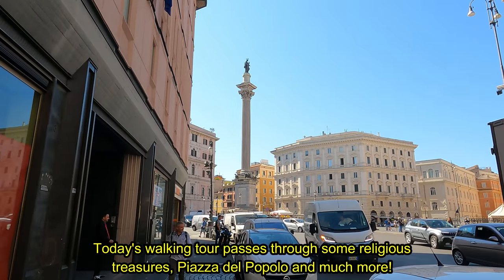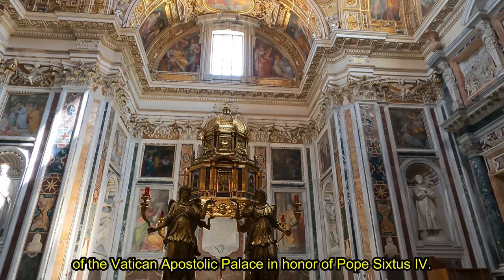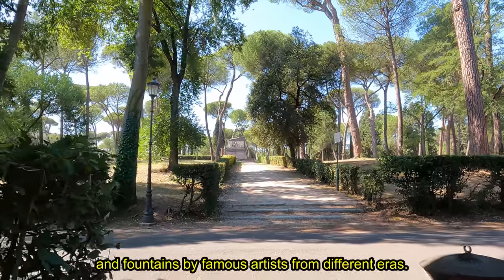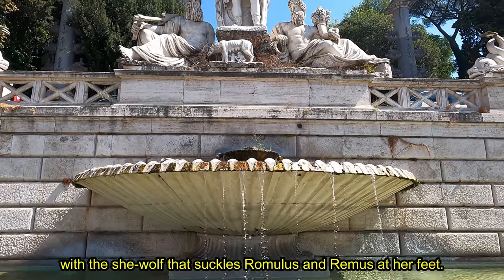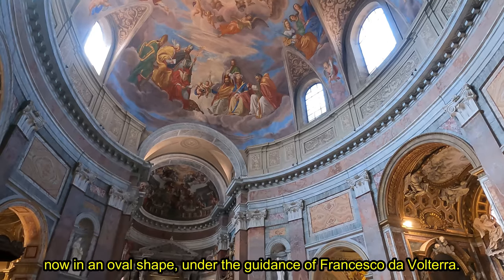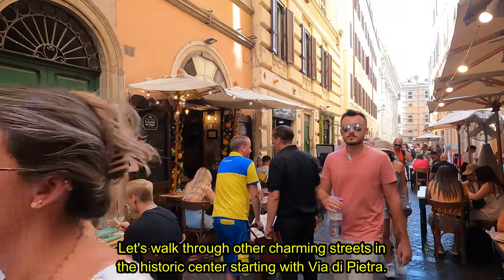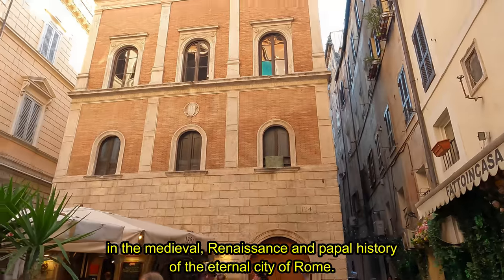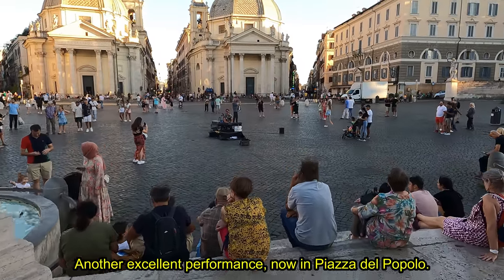A walking tour of Rome's churches, Piazza del Popolo and much more!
Today's walking tour passes through: Basilica Santa Maria Maggiore, Church of Saint James in Augusta, Basilica of Saints Ambrose and Saint Charles, Piazza del Popolo, Villa Borghese and charming streets of the historic center.
Itinerary where everything is free.
On this walking tour I was pleasantly surprised by two extraordinary artistic performances, one in Piazza Navona and the other in Piazza del Popolo. See, listen and enjoy. I loved it.
Location: Rome, Italy.

Video chapters:
0:00 Synthesis
0:29 Basilica Santa Maria Maggiore
2:29 Villa Borghese
4:16 Piazza del Popolo
6:16 Church of Saint James in Augusta
7:05 Basilica of Saints Ambrose and Saint Charles
8:37 Historic center
10:14 Tiramisu at Two Sizes store
10:36 Artist in Piazza Navona
11:11 Artist in Piazza del Popolo

Places visited on this tour:

To do this walk of around 7 km it took me around 5 hours to appreciate everything very well and I suggest you take a bottle of water that you can refill at the various sources available.

BASILICA SANTA MARIA MAGGIORE
This is one of the four major basilicas in Rome, the Basilica of Santa Maria Maggiore (Santa Maria Maggiore). This church is owned by the Vatican, even though it is outside the pope's territory, and is also one of the pilgrimage points in Rome. The current building still preserves the original design from the 5th century AD, also containing mosaics from the beginning of Christianity, as well as works of art by various artists. Entrance, like all other churches in Rome, is free.

VILLA BORGHESE
Rome's Villa Borghese is one of the largest urban parks in Europe. The State acquired the gardens from the Borghese family in 1901 and opened them to the public on July 12, 1903.
What sets Villa Borghese apart from other large parks, such as Hyde Park or Central Park, is the perfect combination between nature and art. In these gardens you can see buildings, sculptures, monuments and fountains by famous artists from different eras.
At the top of these gardens we have the Terrazza del Pincio where we are surprised by the panoramic views of Piazza del Popolo and other parts of the beautiful city of Rome.

PIAZZA DEL POPOLO
Piazza del Popolo is a wide and pleasant “pedestrian area” surrounded by historic buildings in the neoclassical style that prove how Rome was a city that always welcomed architectural innovation. It is currently a suitable place for holding important public events for the city and also the stage for large popular demonstrations.
In the center stands the Flaminio Obelisk, one of the 8 original Egyptian obelisks brought to Rome, after it took control of the territory of Egypt.
Also noteworthy are the Porta del Popolo (main entry point into Rome in ancient times) and the religious temples of the Church of Santa Maria del Popolo with origins in the 11th century, and the twin churches of Santa Maria in Montesanto and Santa Maria dei Miracoli or Miracles (17th century).
It is from them that the famous “trident of Rome” departs, formed by Via Ripetta, Via del Corso and Via del Babuino, which led pilgrims to the 3 largest basilicas in Rome: Via Ripetta ends at St. Peter's Basilica, Via del Corso leads to the Lateran Basilica and Via Babuino to the magnificent Basilica of Santa Maria Maggiore.

ST. JAMES CHURCH IN AUGUSTA
San Giacomo in Augusta or Church of Saint James in Augusta, also called San Giacomo degli Incurabili or Church of Saint James of the Incurables, is a titular church in Rome, located on Via del Corso, approximately three blocks south of Piazza del Popolo .
The church was built in 1339, by Cardinal Giovanni Colonna, but in 1515 it was in a state of abandonment and it was only in 1592 that it began to be rebuilt, now in an oval shape, under the guidance of Francesco da Volterra.

BASILICA OF SAINT AMBROSE AND SAINT CHARLES
This 17th-century basilica, usually just called San Carlo al Corso, is one of the most beautiful basilicas in the world. As soon as I entered I was completely surrendered to its beauty. Furthermore, it is very well maintained.

TWO SIZES
Shop where they simply sell the best tiramisu in Rome. Full stop. Completely unmissable. Any visit to Rome deserves a visit to this space. A small shop, no space to sit. Order and savor. And you fall in love with this tiramisu. Small ones at 2.5 euros, larger ones at 3.5 euros.